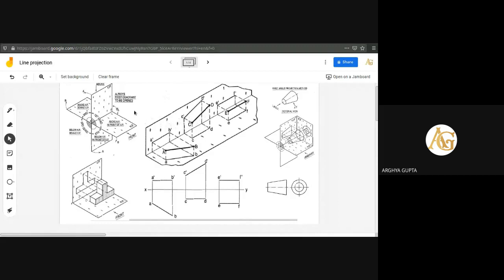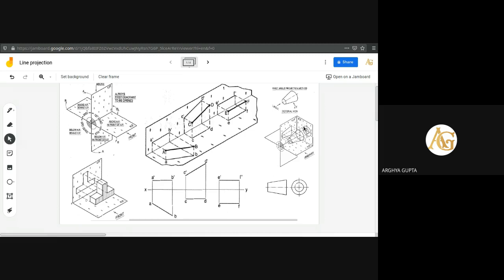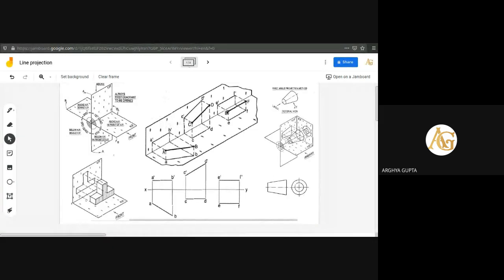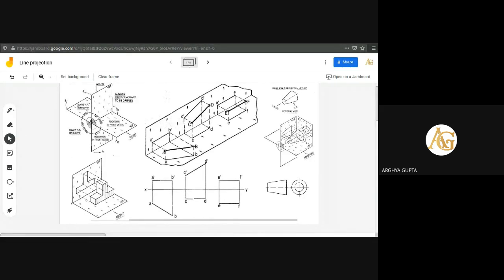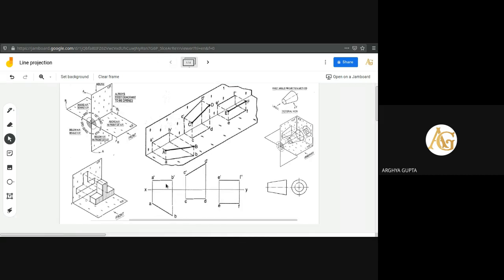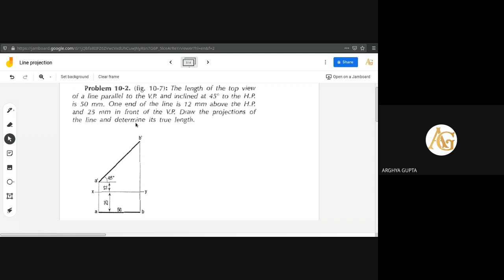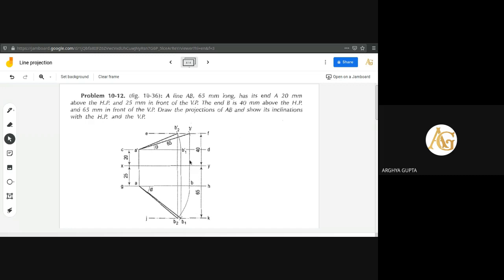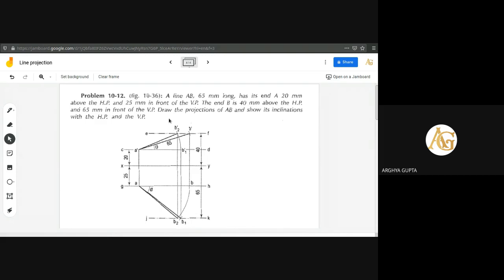[projection of straight line engineering graphics]